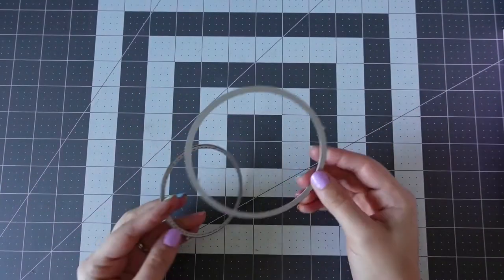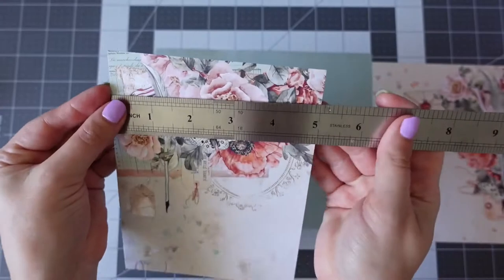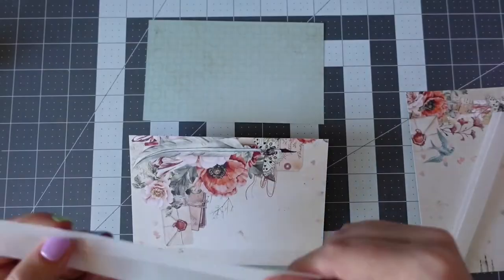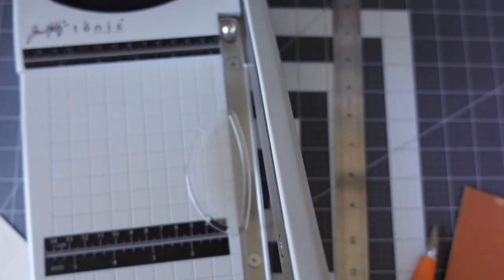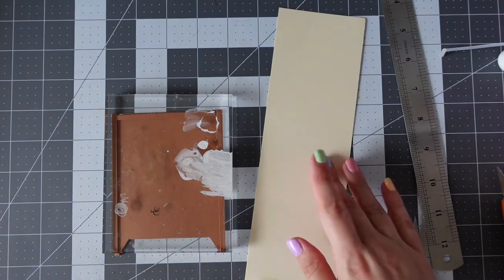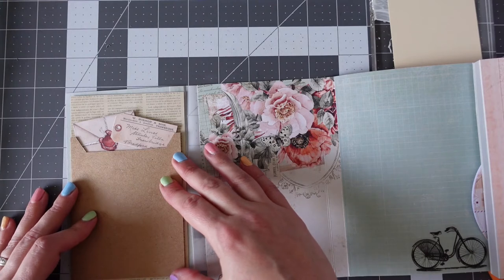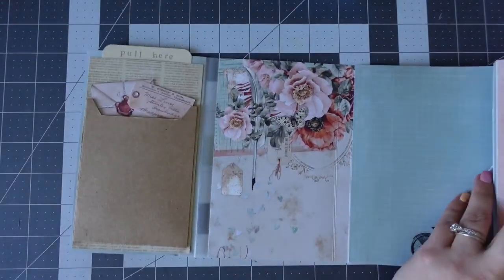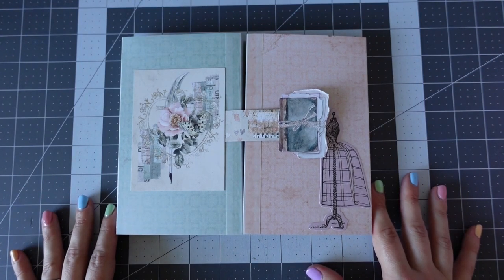January's Craft Club Challenge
This is a happy mail made for January's Craft Club Challenge from Vivian @thepaperletterblog.  The challenge was to create a happy mail, journal page or other associated with something you were currently watching or reading.
My happy mail is based on Enola Holmes, a movie on Netflix.